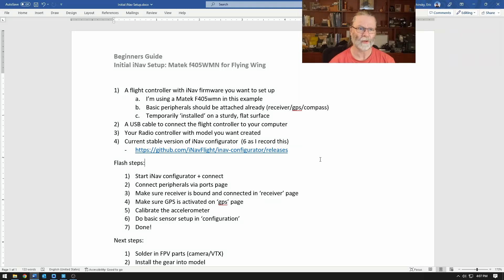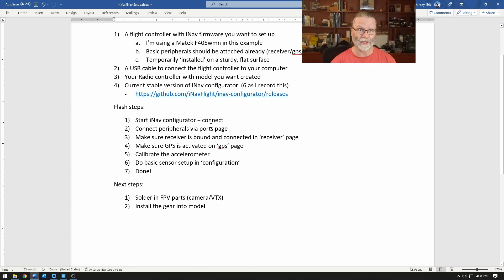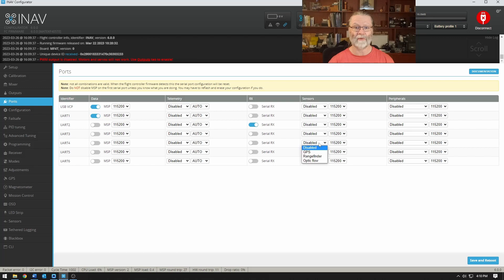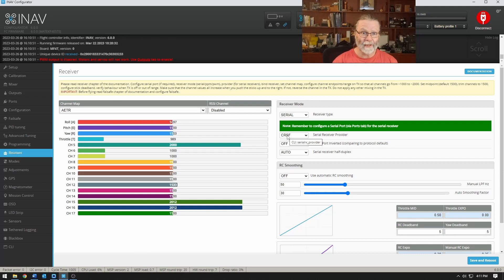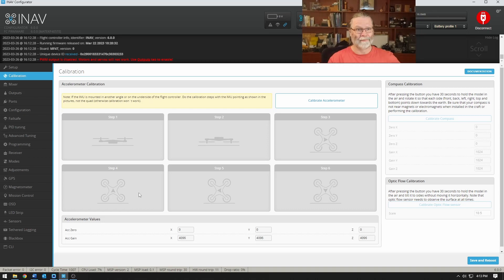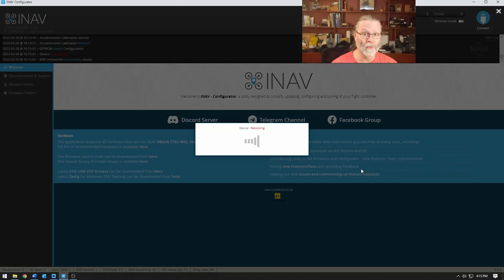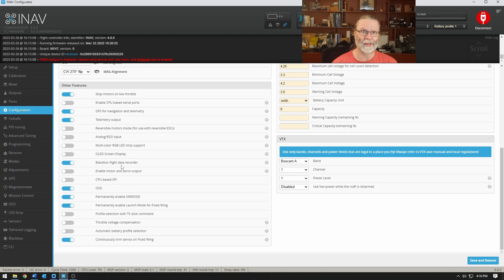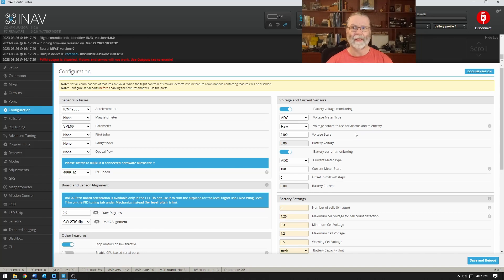Quick n Easy Initial iNav 6 Setup for a Flying Wing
Learn the basic steps needed to set up iNav for a flying wing.  Using iNav configurator you can connect a receiver and GPS unit as well as do basic calibration and sensor setup for a flying wing.  The steps outlined in this video are best done with the flight controller NOT mounted in the model.  The video takes you through all the basic setup needed before mounting the flight control system in to a flying wing.  Doing it this way will save you lots of effort and frustration in the long run.